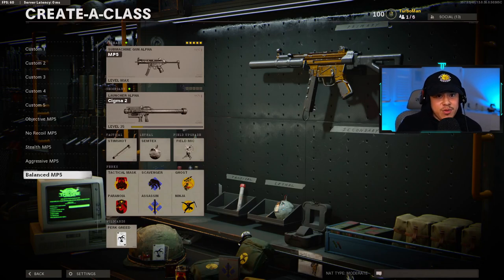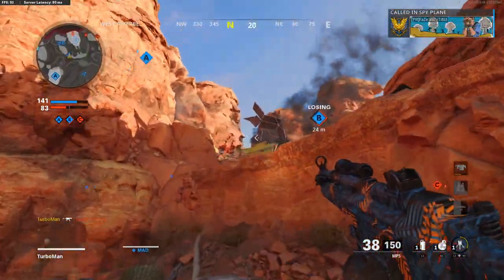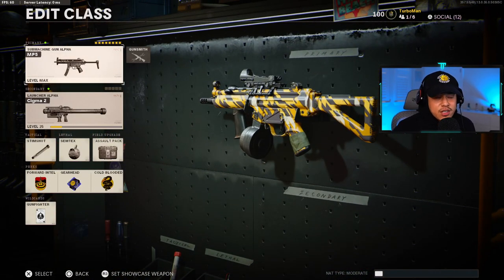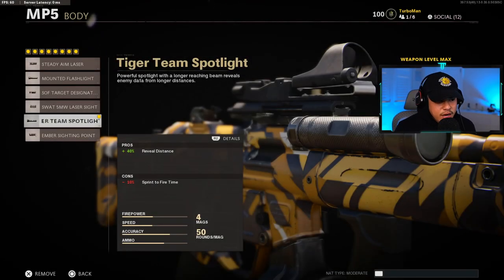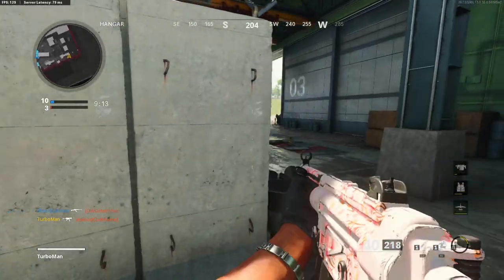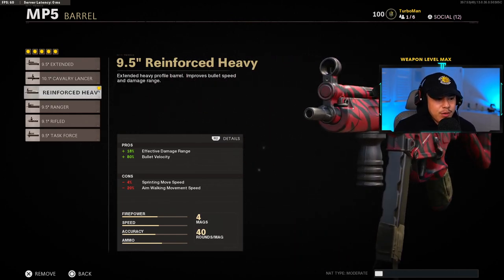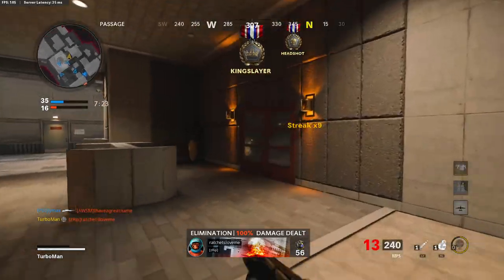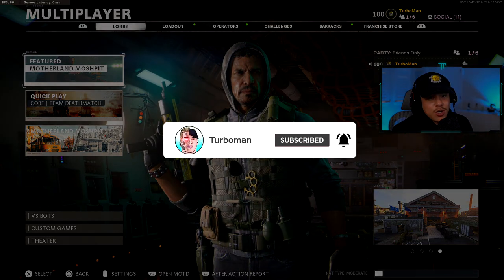5 UNSTOPPABLE MP5 Best Class Setups! | Cold War Best MP5 Class (Black Ops Cold War MP5 Class)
Download BIGO Live & FOLLOW ME for a chance to WIN a PS5, $100 Amazon Gift Card, & MORE!

I showcase the TOP 5 BEST MP5 CLASS SETUPS in Black Ops Cold War ranging from No Recoil, Stealth, Aggressive, Balanced, Objective setups depending on your play style of preference! I hope you enjoyed!

𝐍𝐄𝐖? ▹

𝗧𝗜𝗠𝗘𝗦𝗧𝗔𝗠𝗣𝗦
0:00 Intro
0:34 Objective MP5 Class
3:31 No Recoil MP5 Class
5:51 Stealth MP5 Class
7:53 Aggressive MP5 Class
10:07 Balanced MP5 Class